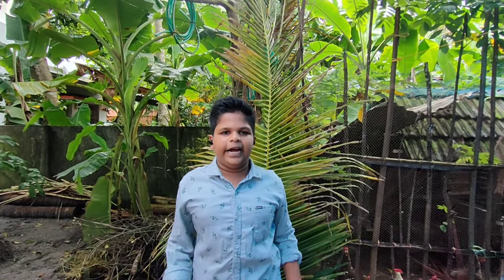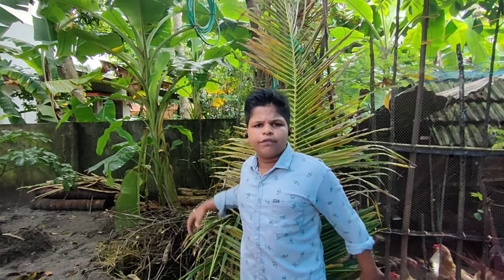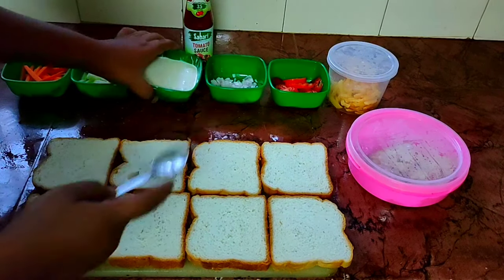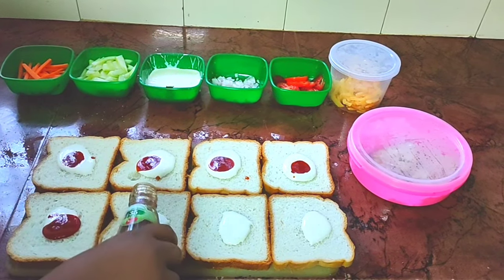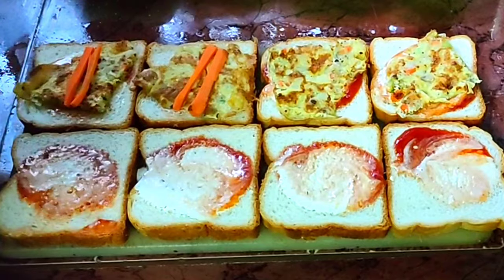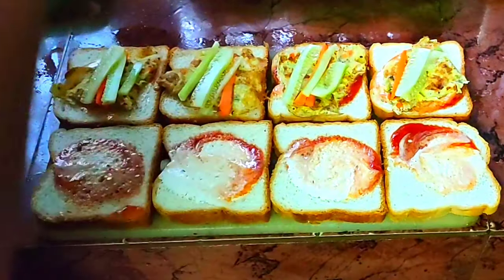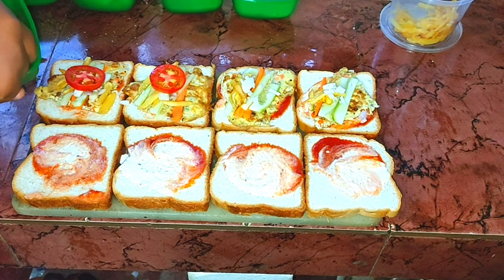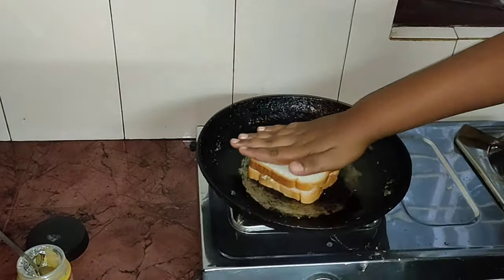BREAD SANDWICH AT HOME | EASY FOOD RECIPY|QUARANTINESPECIAL|HOMELYFOODS |KIDSFOODMAKING